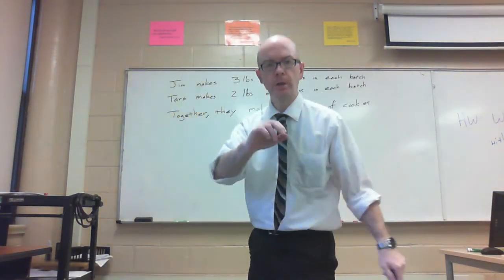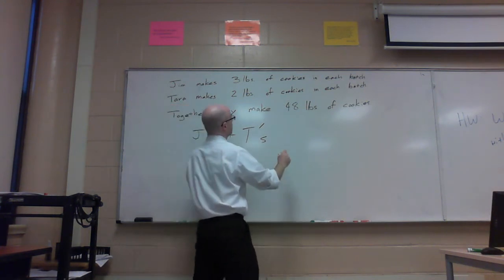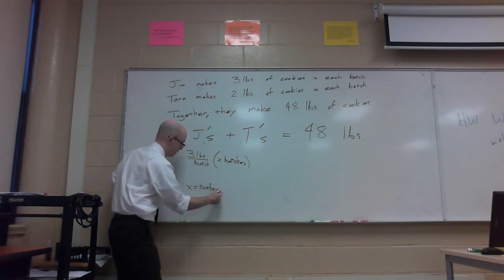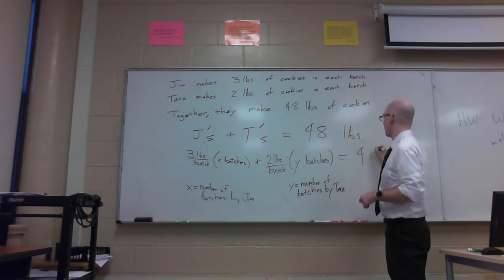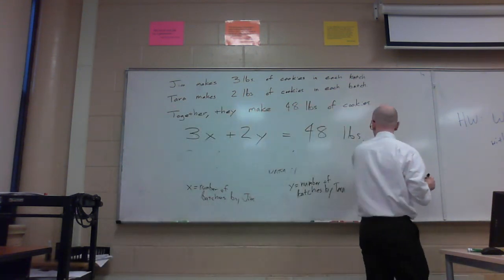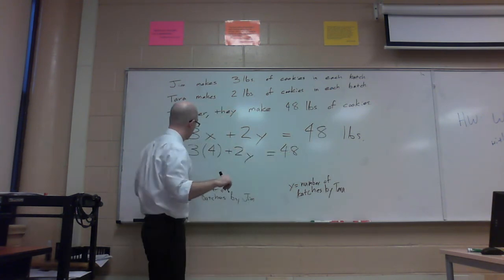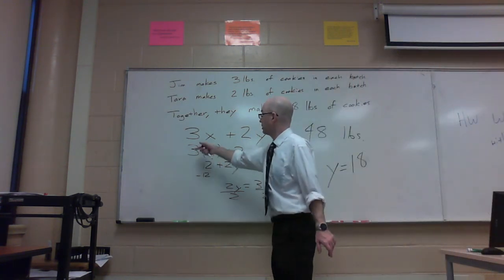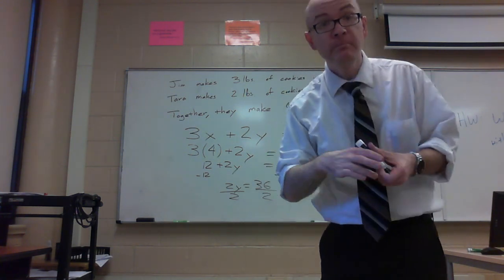Word Problems with Linear Equations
How the standard form of linear equations can represent word problems.